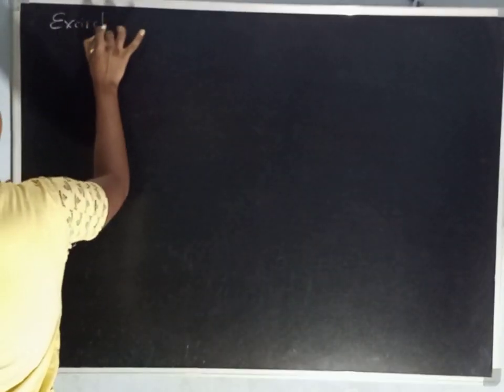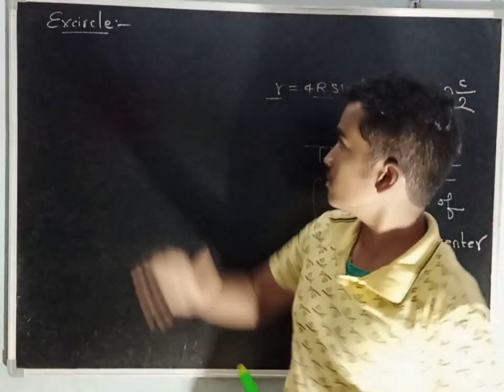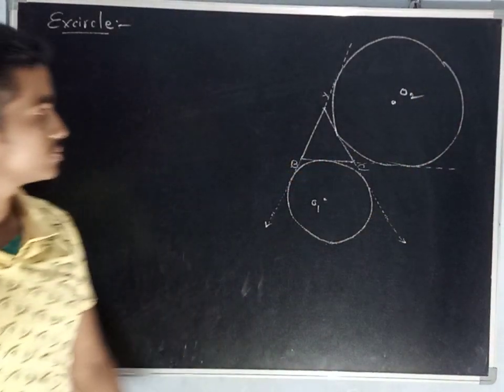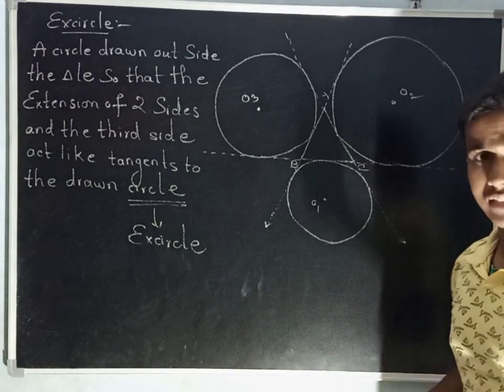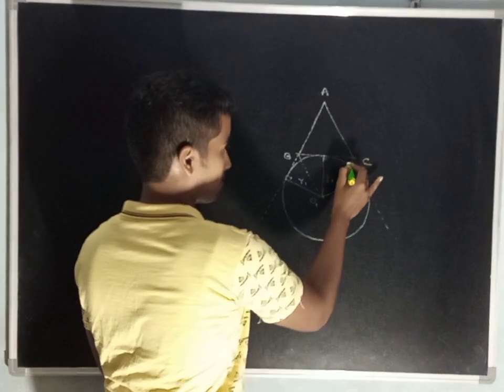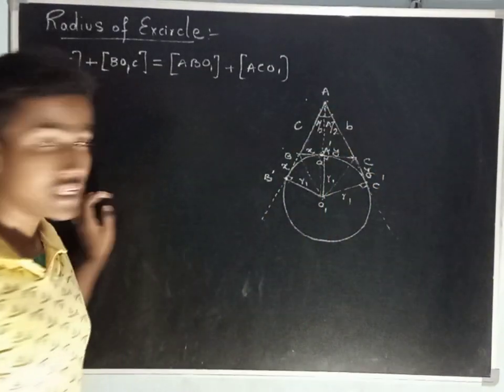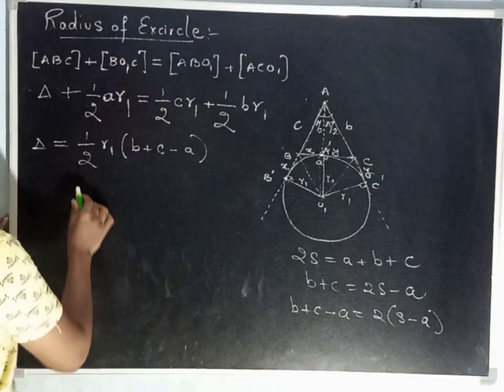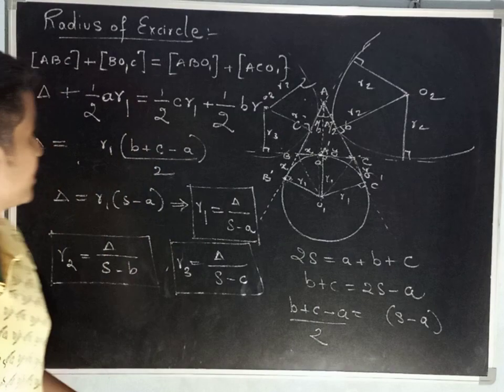properties of triangle ( ex circle and radius )